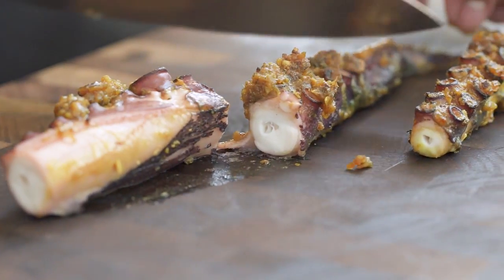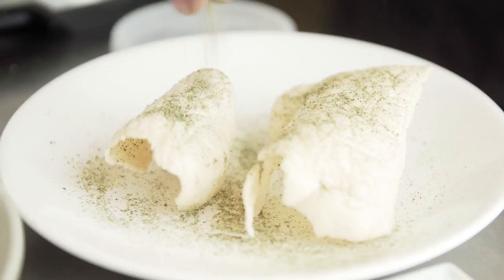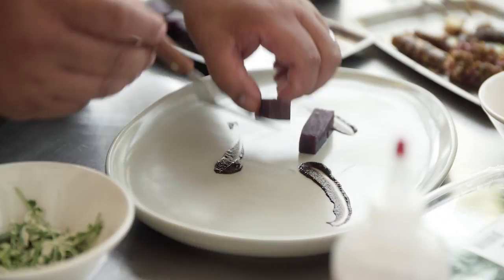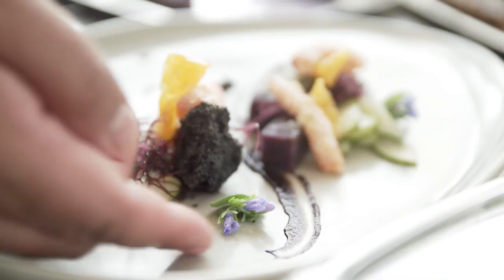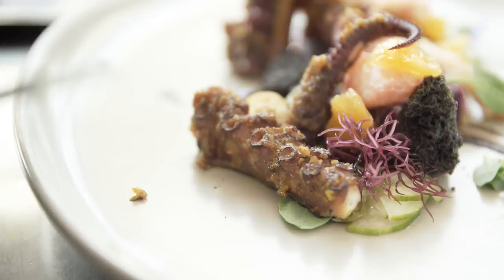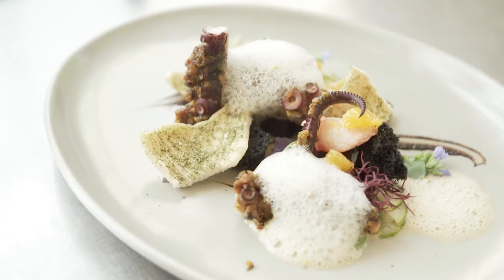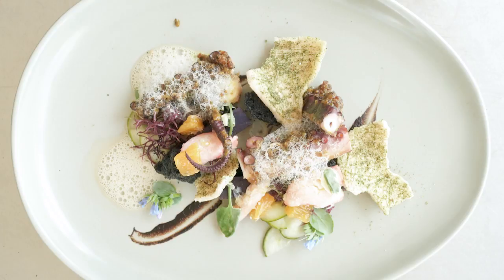Chef's Roll x Chef Evan Cruz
Chef Evan Cruz prepares spanish octopus.